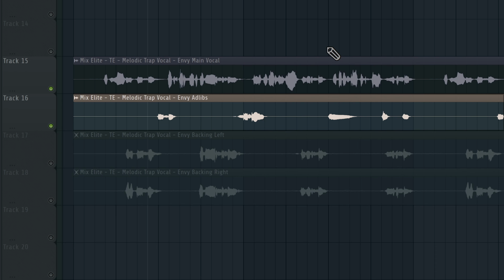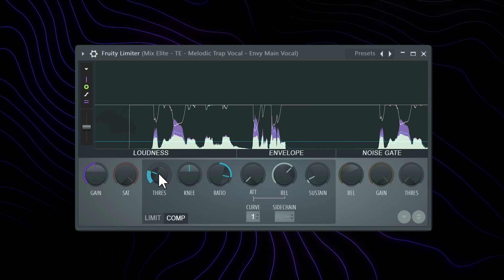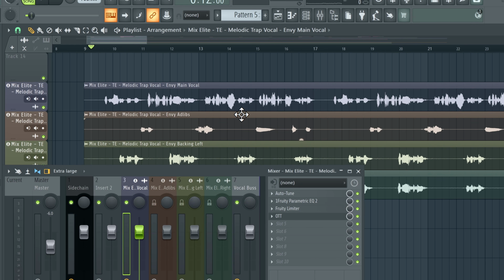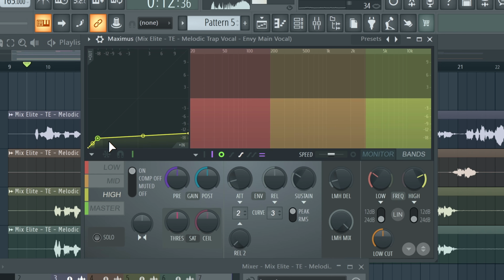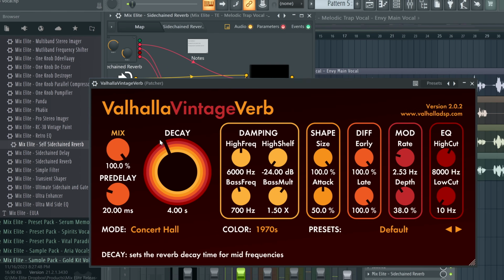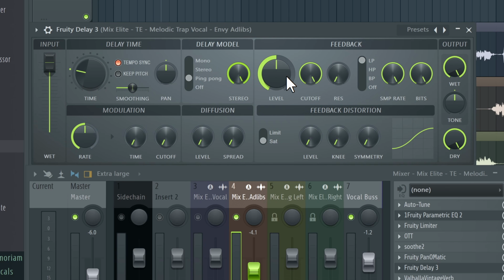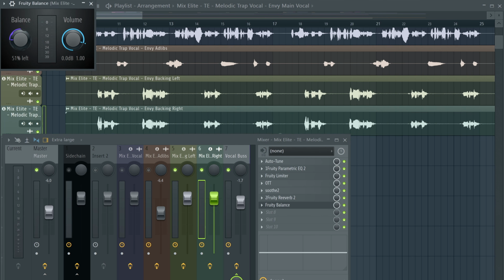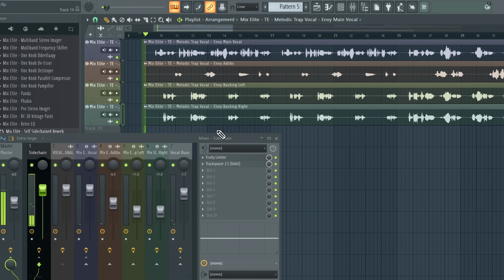How To Mix Trap Vocals From Start to Finish (Complete Tutorial)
🕒 *Time Stamps*
00:00 - What Recordings Do You Need for Professional Vocals?
1:18 - How To Apply Autotune On Your Vocals
1:40 - Applying EQ On Vocals
2:32 - Biggest Mistake When Brightening Vocals With EQ
2:54 - How Compress Trap Vocals
6:34 - Applying Multiband Compression - OTT - On Vocals
7:26 - How Saturate Vocals
9:10 - De-Essing & Cutting Resonating Frequencies
10:14 - How To Make Your Own Free De-Esser
13:13 - The Best Way to Apply Reverb On Vocals
14:31 - Finishing EQ
14:57 - Processing Trap Adlibs
16:28 - Separating Your Adlibs from Vocals
18:00 - Processing Backing Vocals (Vocal Doubles)
21:16 - How To Make Just One Backing Vocal Recording Exciting
22:26 - Most Important Part Of Great Sitting Vocals - Sidechain Compression to Instrumental
24:07 - Listening to the Final Mix

📌 *What You'll Learn In This Video*
In this video, we will be mixing melodic trap vocals (modern, pop/rap vocals) from start to finish. Since many of you asked - we will be diving right into mixing (without recording, placement, timing, etc. - check our other videos for that).
We'll be mixing the main vocal line as well as Adlibs & Doubles. You're going to learn the whole process including Vocal Equalization, Compression, Multiband Compression, correct ways to apply reverb and vocal processing.

Happy producing!